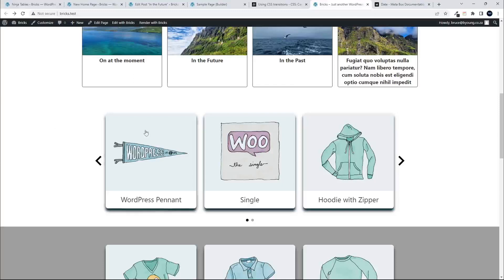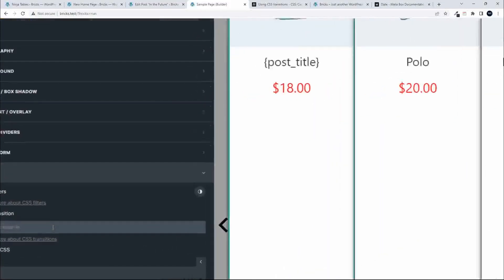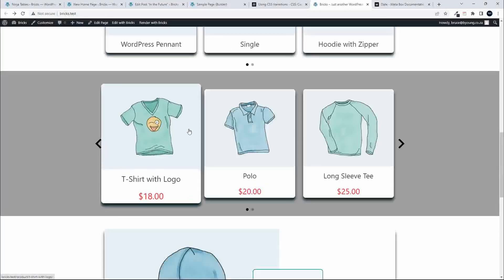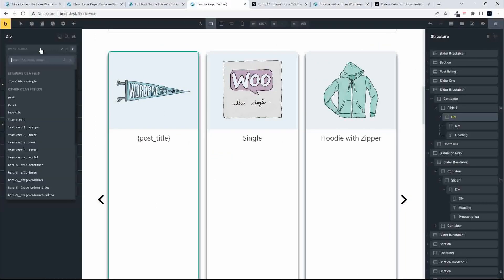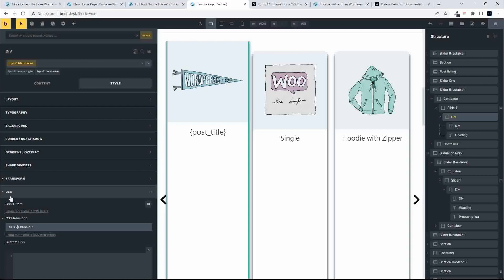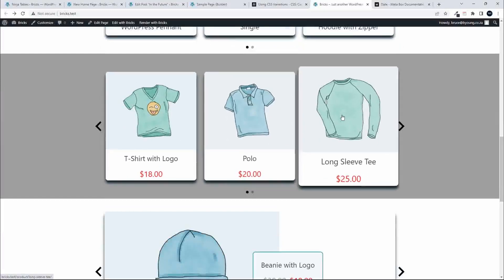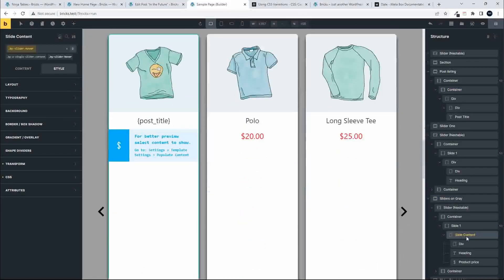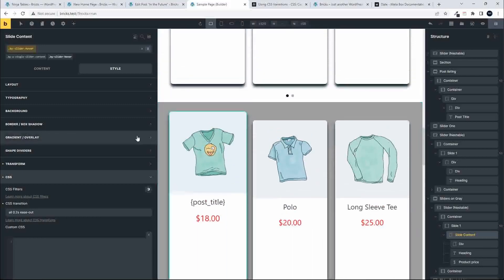Smooth animated hover animation - smoothly enlarges then returns to its normal state, Bricks Builder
How to create a smooth hover animation and then create a class to apply to any content. When you mouse over the content smoothly enlarges and then smoothly returns to its normal state when you move your mouse out of the content area.

In this Bricks Builder Tutorial:
- Add hover scaling animation to content
- Create a class that can be applied to any content